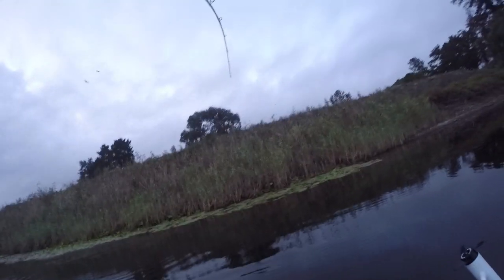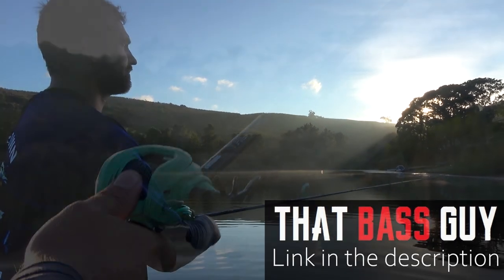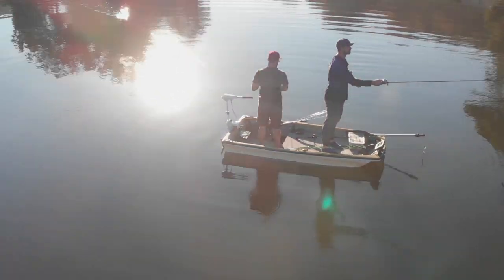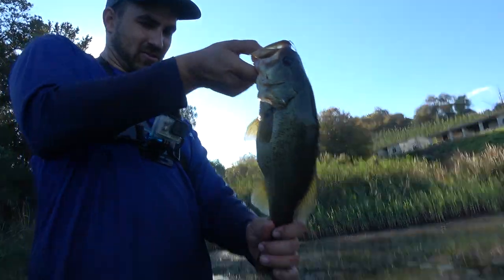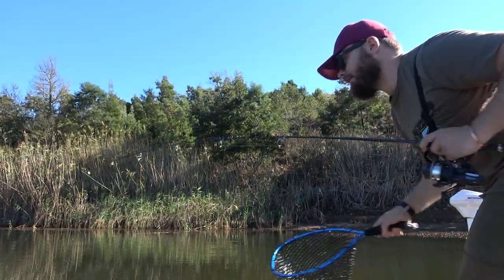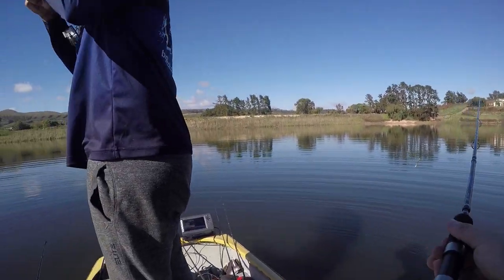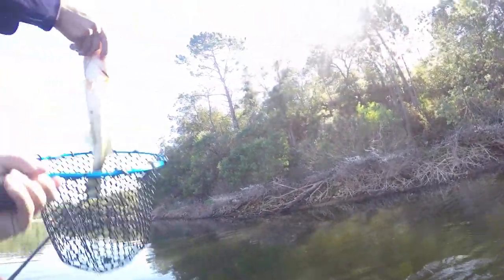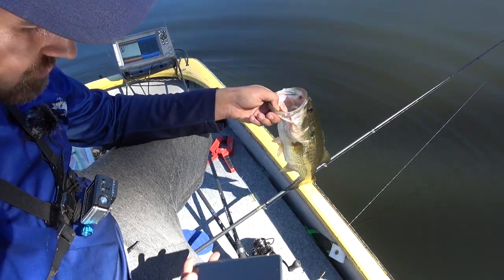Bass fishing in Cape Town with THAT BASS GUY!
In this video Keaton and Adam Gouws, head off to the farm hills of Cape Town to target large mouth bass. An early morning and an epic adventure.

Please head over to That Bass Guys channel to see all ofhis epic bass videos!